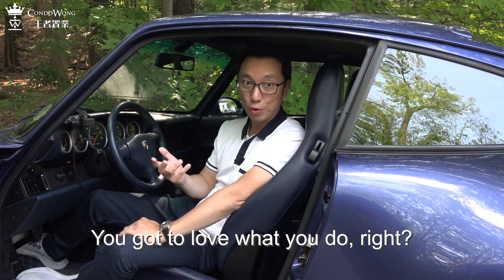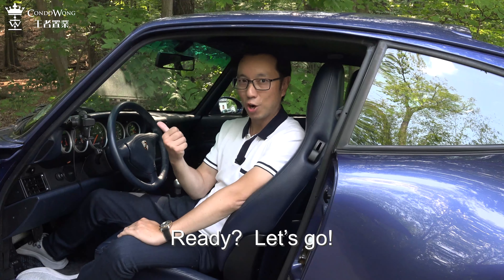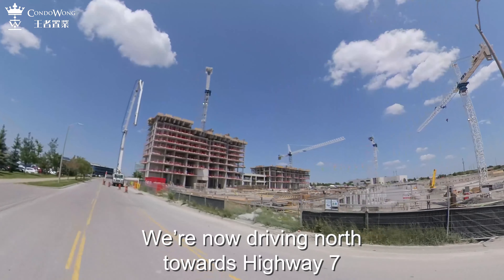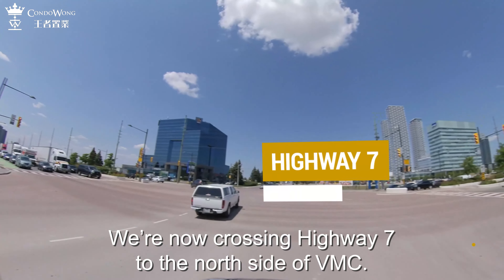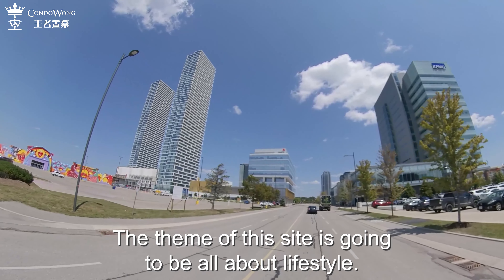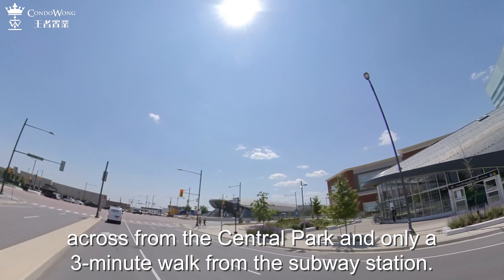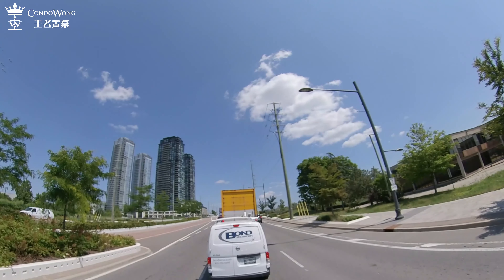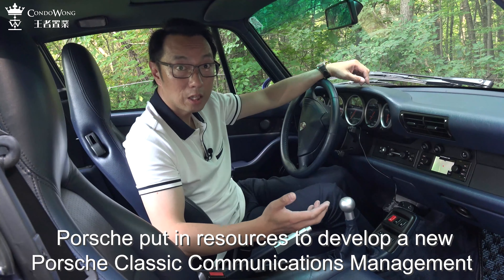【Driving Series EP 02】Vaughan Metropolitan Centre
The Driving Series is a new video series where Dan will drive around with a camera on top of his car so you can see the reality of different neighbours in Toronto!

In this video, Dan is going to tour the Vaughan Metropolitan Centre (VMC).  Coincidentally, a new pre-construction project called The Artwalk will be launching soon in the heart of VMC, so you will get to see the exact location of it as well.

▼ Timestamps:
[01:07] Far view of VMC from Highway 407
[01:35] South VMC
[03:00] North VMC
[03:36] The Artwalk
[04:08] KPMG, Transit City, Bus Terminal, Subway
[06:12] Fun fact of the classic Porsche 911 C2S

Every Crisis is an Opportunity.

I'm living proof of the statement...

I have gone through 3 very different careers, from a computer store owner, to a computer hardware design engineer at a tech giant, to a real estate broker.  I started each new career from a crisis and I became more successful than ever in each.

So when I started CondoWong, I wanted to create a real estate brand that not only survives but thrives through constant changes and uncertain times.  And this mission is best accomplished by delivering proven results to our investors consistently.

CondoWong is powered by a full-service in-house team to help you land on a winning investment and take care of it throughout its lifetime, delivering the hands-free and rewarding investment experience that every investor dreamed about.

- Dan Wong, CEO & Founder of CondoWong